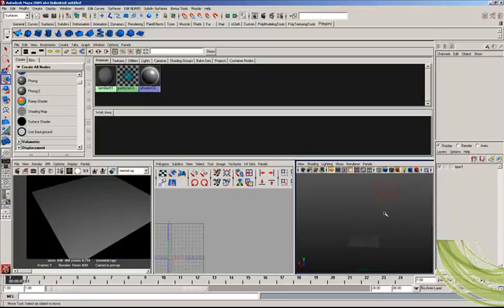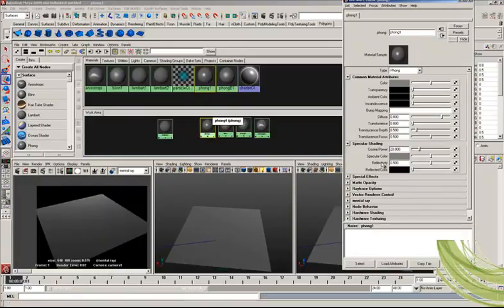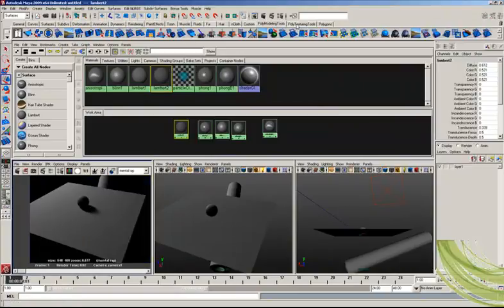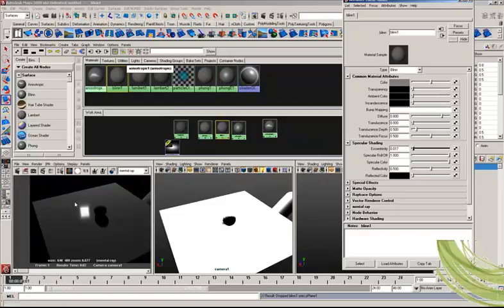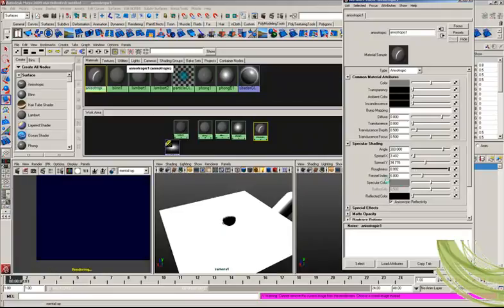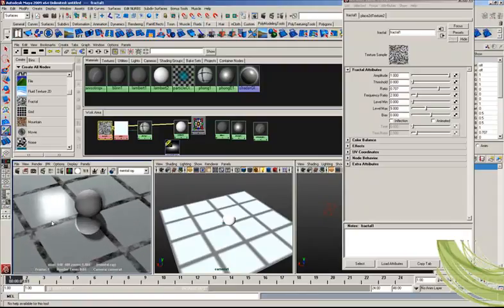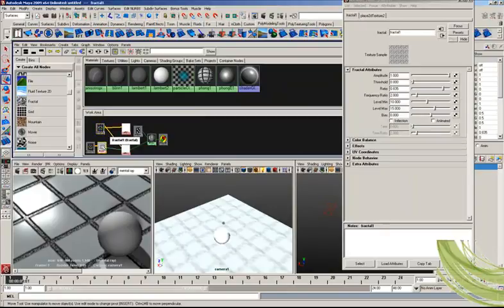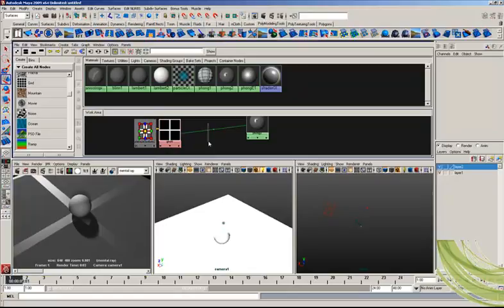W3 01 materialBasics